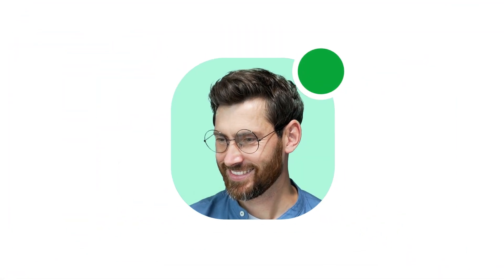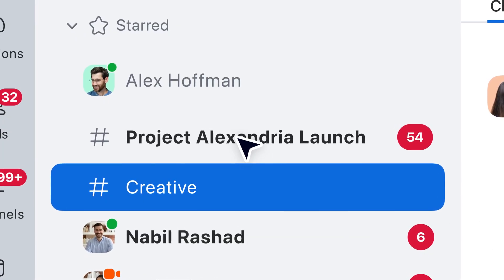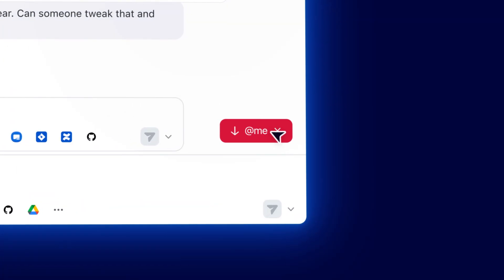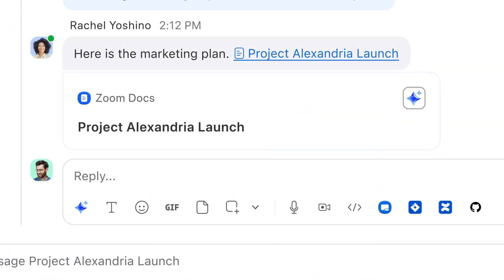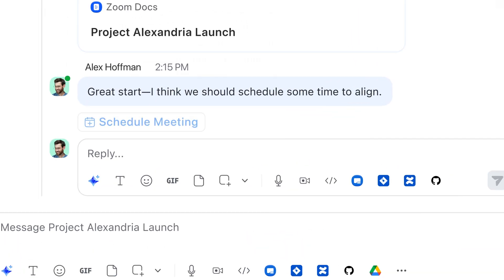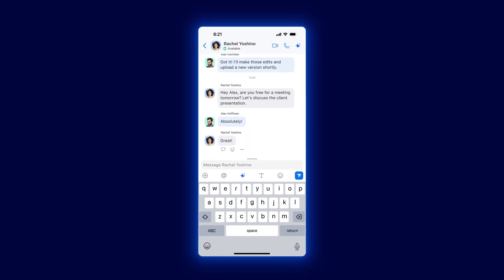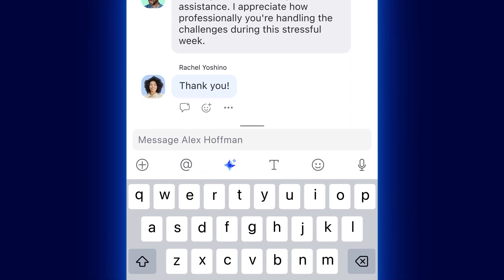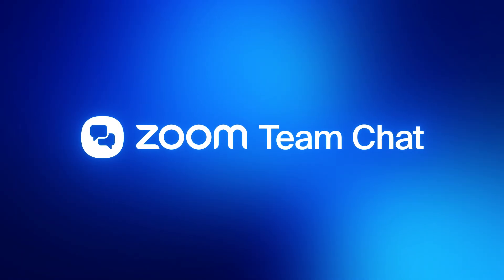AI Companion for Zoom Team Chat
Collaborate smarter with Zoom Team Chat, your feature-rich, AI-first chat solution available with your paid Zoom license at no additional cost.

 💬 Enhance collaboration with Team Chat